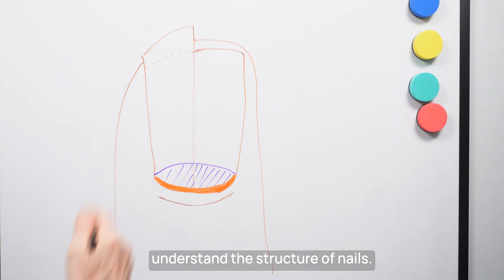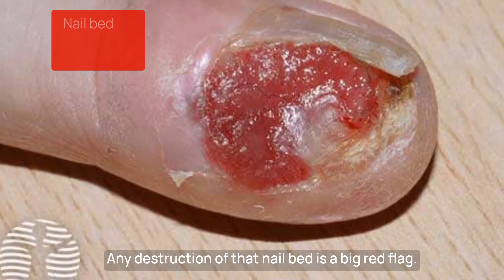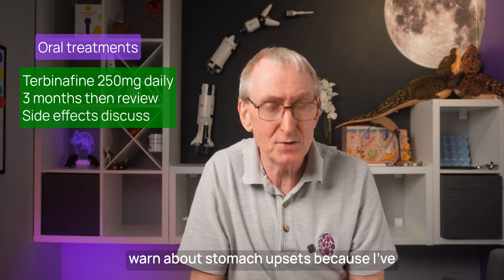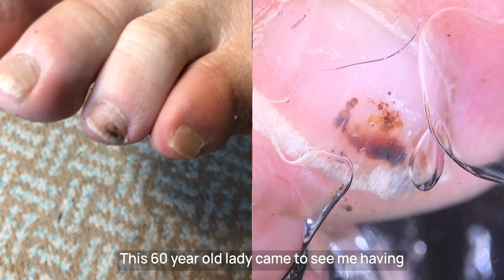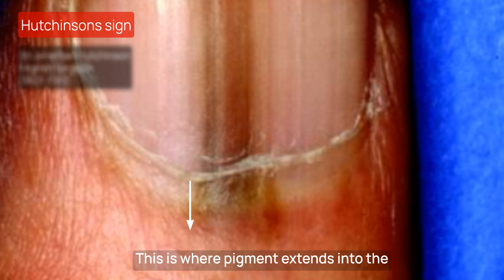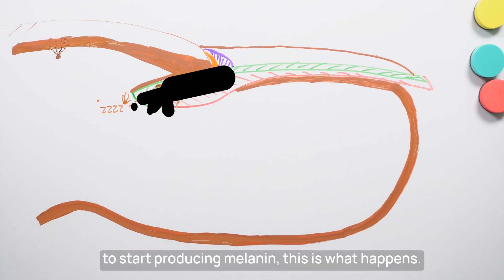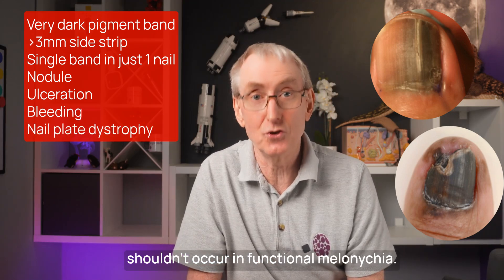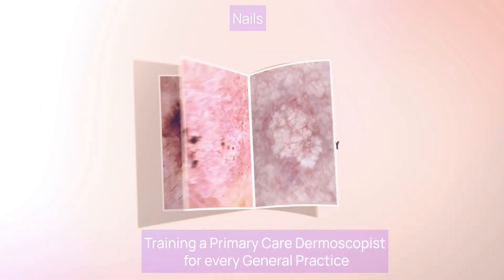The 5 simple rules to NEVER miss a nail melanoma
00:00 Introduction to Pigmented Skin Lesions
00:18 Understanding Nail Structure
00:52 Common Nail Conditions
01:41 Diagnosing Fungal Nail Infections
03:31 Nail Melanomas: Key Insights
04:09 Subungal Haemorrhage vs. Melanoma
06:38 Functional Melanonychia and Melanomas
09:08 Conclusion and Final Tips